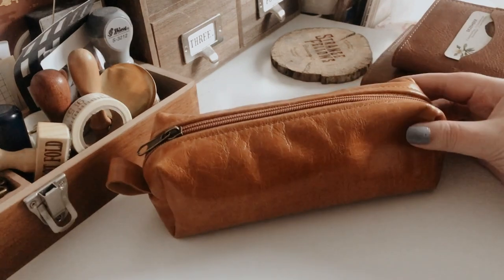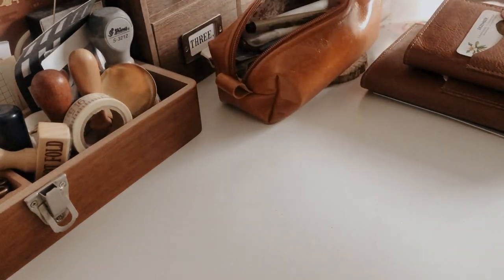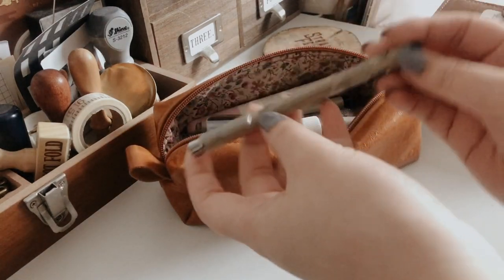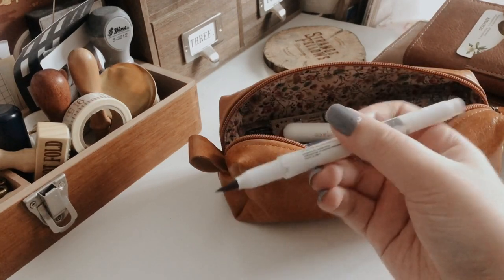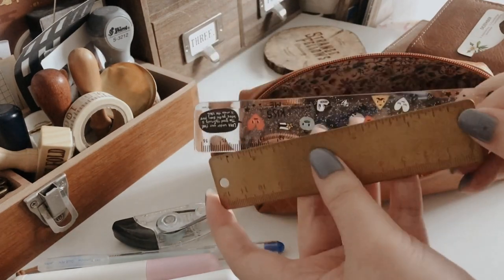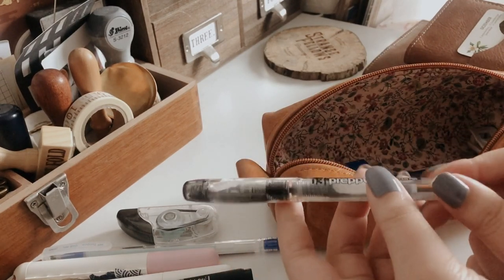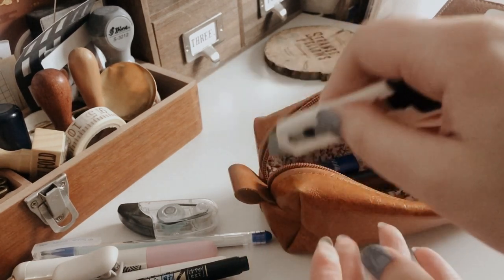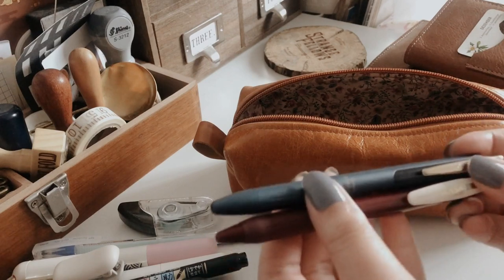🍂 What's In My Pen Pouch? 🍂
Hello! I'm so excited to share my first YouTube video on this Channel. Today, I'll be sharing with you what's inside my pen pouch.

Products Mentioned:
💖Milloo Rec Pen Case Camel Brown
💖Lamy Safari Fountain Pen Umbra
💖Micron Pens
💖PIT Glue Stick
💖Mildliner Brush Pens
💖Glue / Adhesive Tape
💖Maco Washi Tape Holder
💖Gold / Plastic Ruler
💖Cocoiro Pen
💖Kaweco Skyline Sport Gel Roller Pen Macchiato
💖SARASA Grand Vintage Series in Blue Grey

Hello there! My name is Holly! I’m a creative female entrepreneur with multiple businesses by day and a creative art(ist) by night. I love journaling, film photography and watercolouring. I love capturing a memory through writing and photography. When I was younger, I always wrote in my diary daily and captured photos of my friends with my point and shoot camera - I haven't been doing these things since I became an adult so now's the time to start getting back into it and sharing it with you.

I love learning about other people’s experiences and the place they grew up in. I'm also looking for new penpals or someone to swap postcards with! 🙌🏻